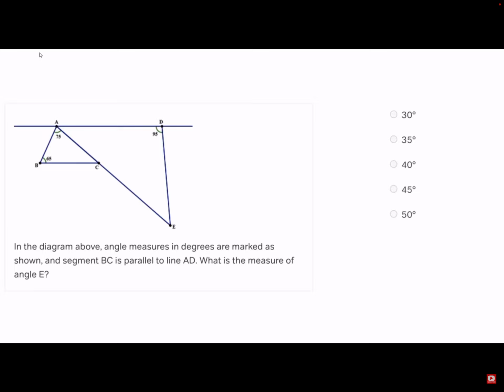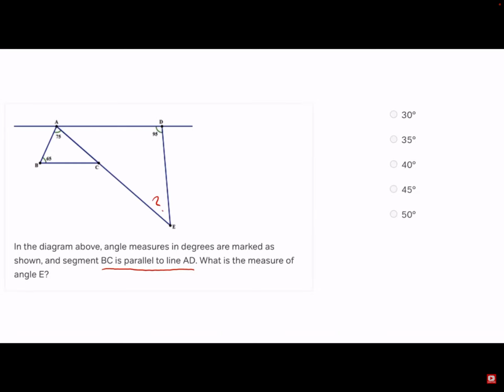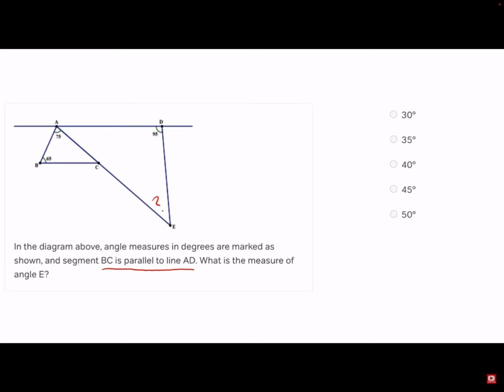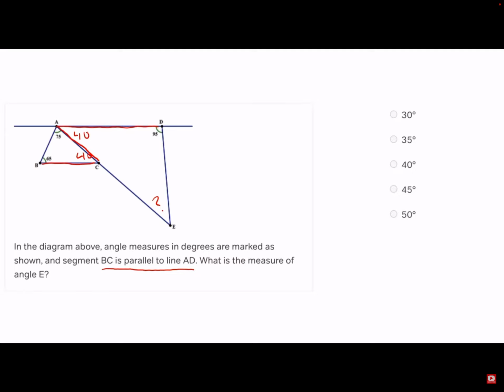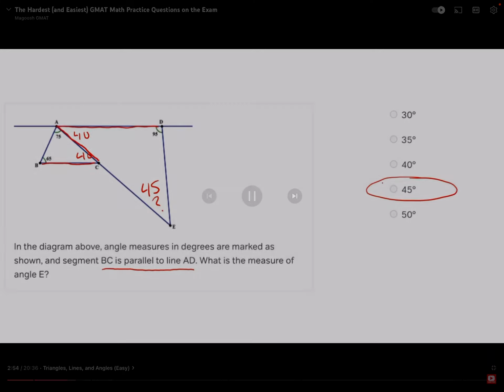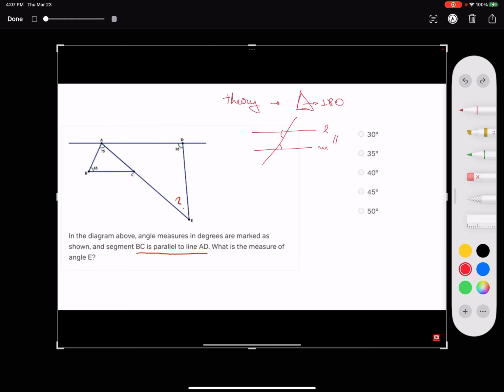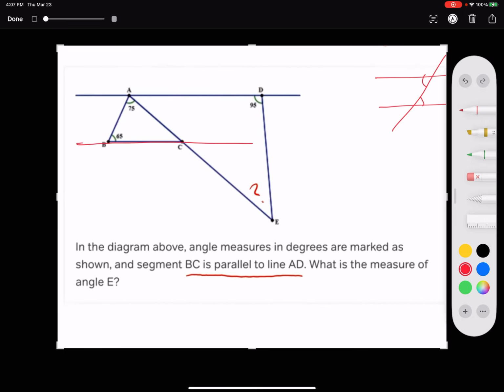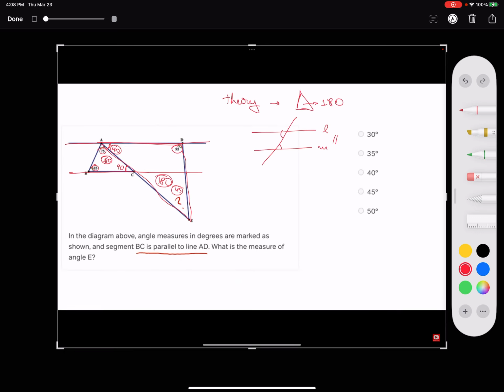MAGOOSH GMAT math explanation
MBA HOUSE never uses material rather than official